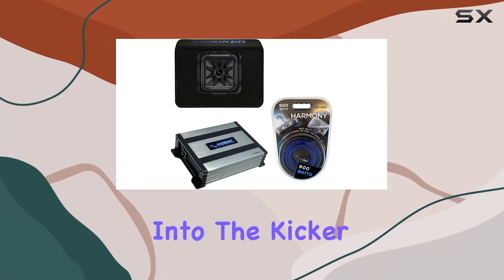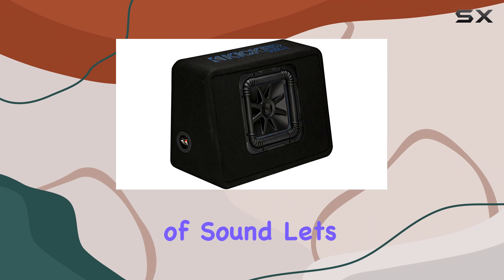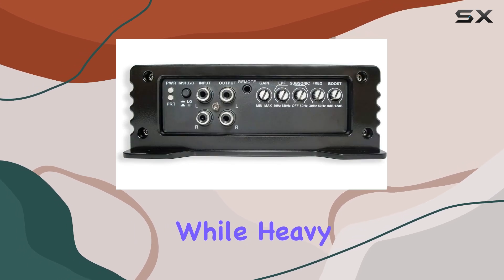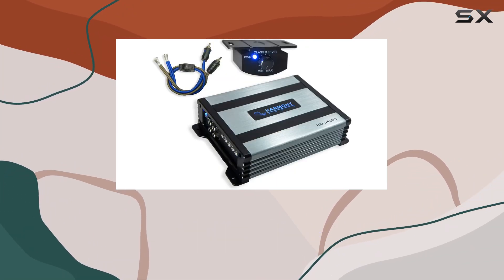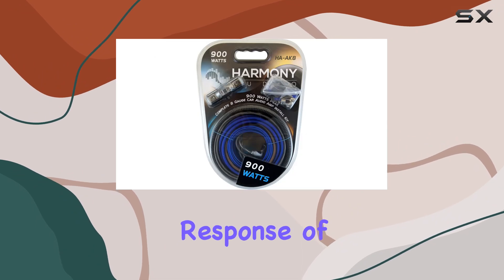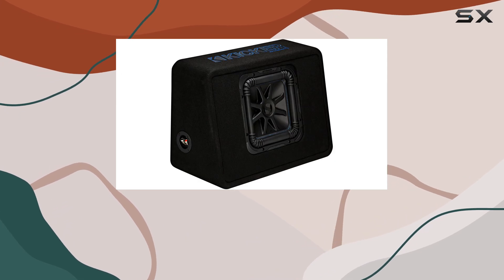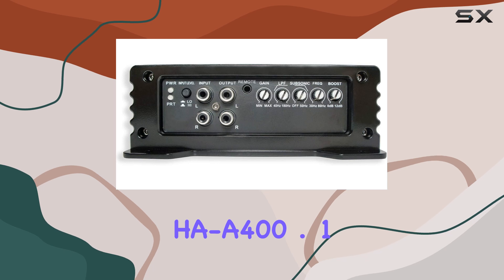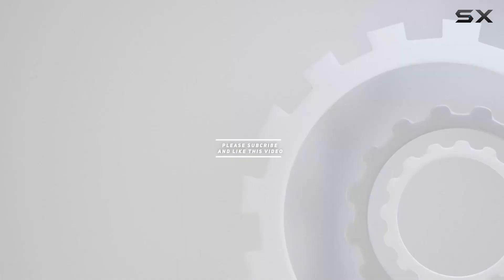reviewKicker TL7S10 Subwoofer Bundle: Unleash Powerful Bass in Your Truck!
Kicker TL7S10 Subwoofer Bundle: Unleash Powerful Bass in Your Truck!

0:00 Intro
0:06 Review

Things that we mentioned in this video:
Kicker TL7S10 Car Audio : B08CVSZKZ2